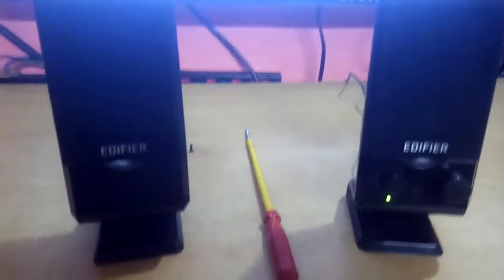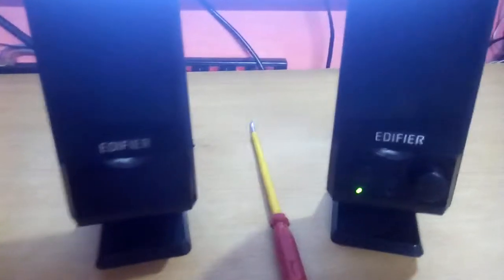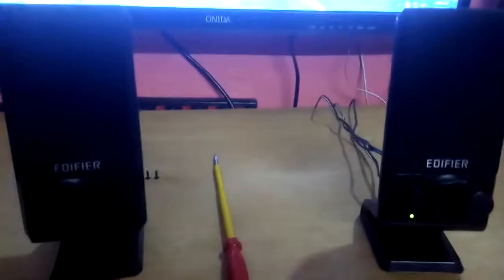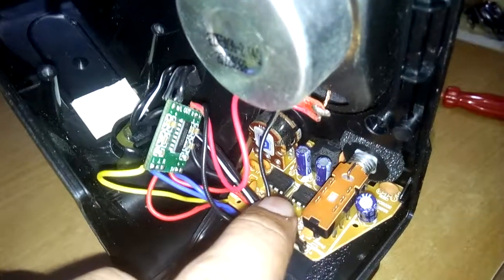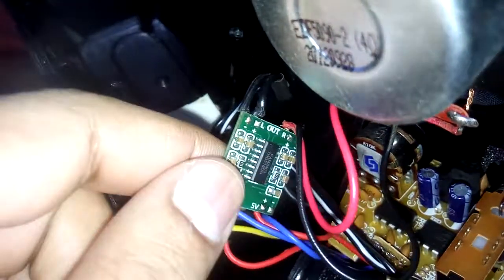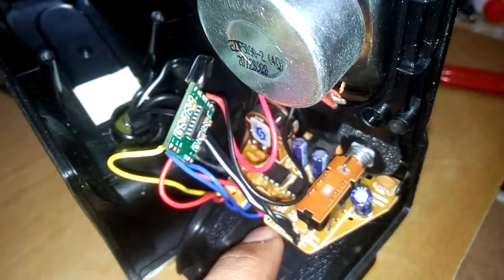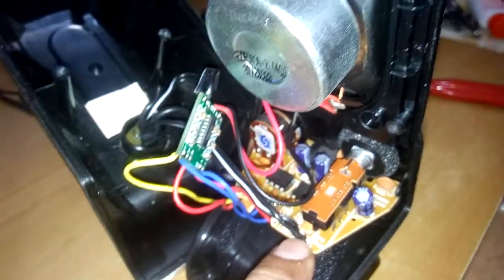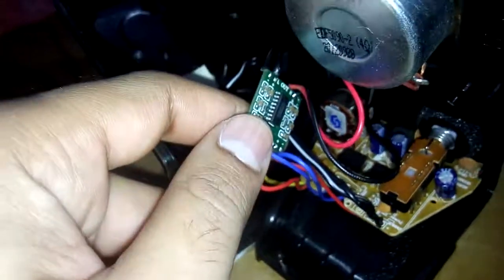PAM8403 tiny class-d amplifier with awesome sound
My EDIFIER speaker's one channel was  down. It was kind a hard for me to replace the one ic from that kit and also the sound was not so good. then I tried this thumb size amp kit and it's sound is amazing. its tiny & cheap but powerful.